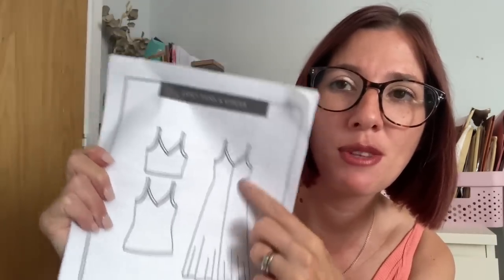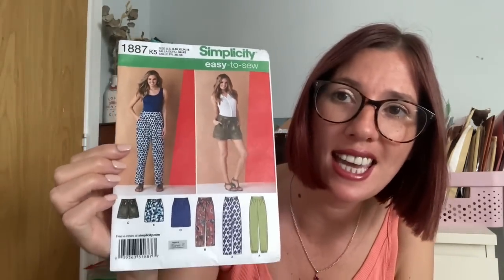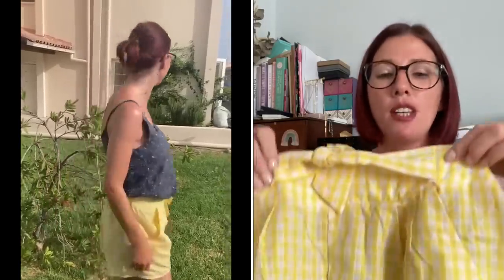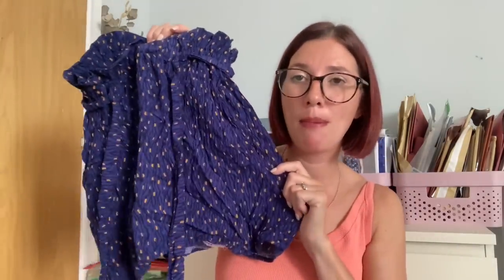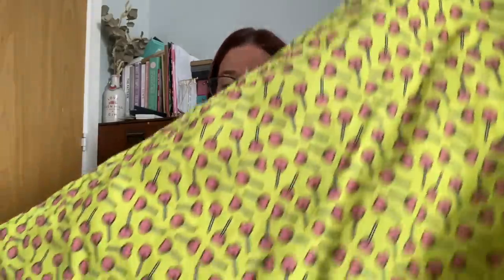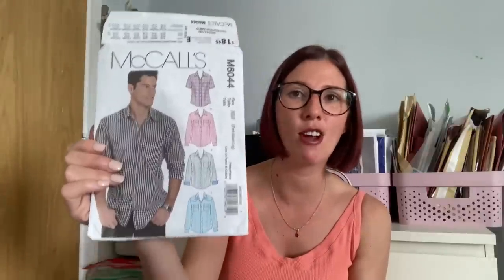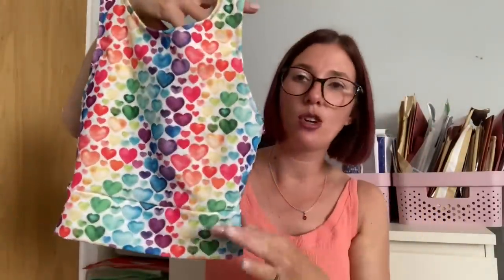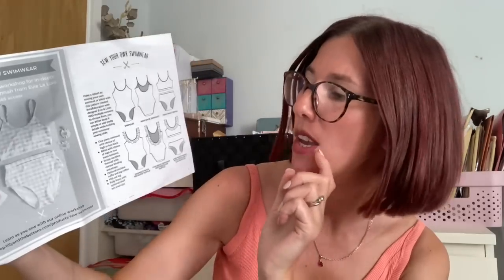August 2022 makes: sewing for summer. What have I been making?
Today I’m back with another vlog - today I’m sharing my August makes with a focus on holiday sewing.,

Any patterns and fabrics I mention are linked below where possible:

In the video I am wearing a True bias Zoey tank top

Neon animal print swimwear fabric and Rainbow heart print swimwear fabric are out of stock but they have other fabrics available

Swimwear elastic from Amazon: Hemline H686.90: Salt & Chlorine Resistant Lightweight Swimwear Elastic 9mm x 3m

Floral viscose Fabric from Felicity Fabrics is out of stock but they loads of lovely fabrics on their website.

Take care

Liz x